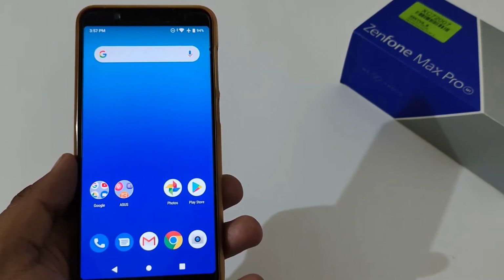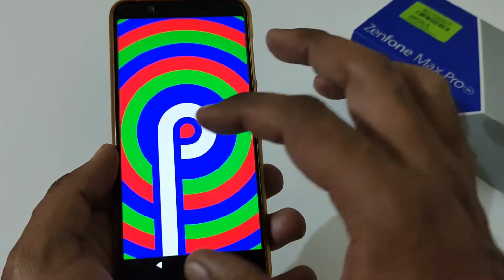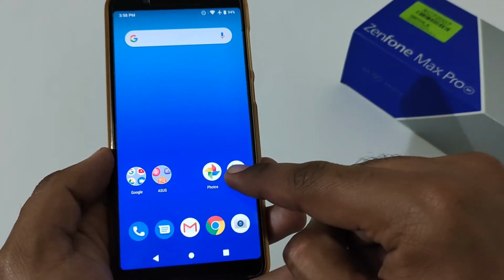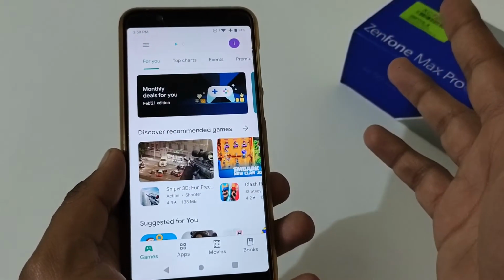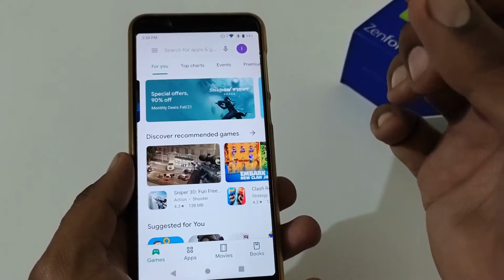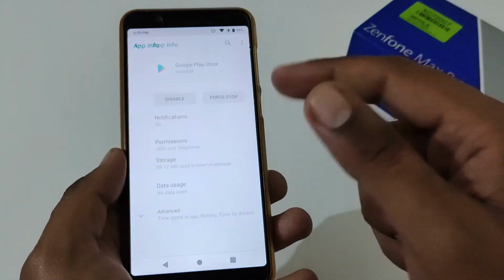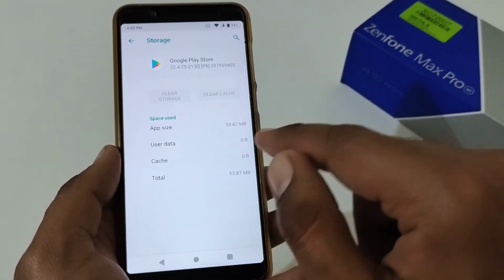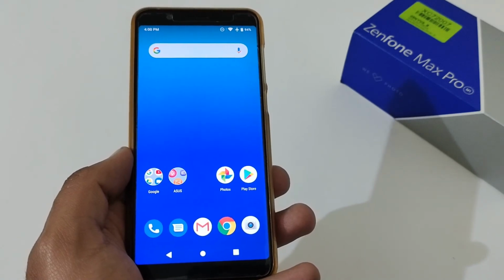Asus Zenfone Max Pro M1 and M2 | How to fix Google Play Store related problems | Android 9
Here is the video on How to fix Google Play Store related problems in Asus Zenfone Max Pro M1 and Asus Zenfone Max Pro M2.

Title: Asus Zenfone Max Pro M1 and M2 | How to fix Google Play Store related problems | Android 9

Tags: asus zenfone max pro m1 asus zenfone max pro m2 how to fix google play store related problems android 9 24by7everything

asus
zenfone
max
pro
m1
m2

android
9

how to solve google play store related problems in asus zenfone max pro m1
how to solve google play store related problems in asus zenfone max pro m2
how to solve google play store related problems in asus max pro m1
how to solve google play store related problems in asus max pro m2

how to solve google play store related problems in android 9

how to solve google play store related problems in android 9 for asus zenfone max pro m1
how to solve google play store related problems in android 9 for asus zenfone max pro m2
how to solve google play store related problems in android 9 for asus max pro m1
how to solve google play store related problems in android 9 for asus max pro m2

how to resolve google play store related problems in asus zenfone max pro m1
how to resolve google play store related problems in asus zenfone max pro m2
how to resolve google play store related problems in asus max pro m1
how to resolve google play store related problems in asus max pro m2

how to resolve google play store related problems in android 9

how to resolve google play store related problems in android 9 for asus zenfone max pro m1
how to resolve google play store related problems in android 9 for asus zenfone max pro m2
how to resolve google play store related problems in android 9 for asus max pro m1
how to resolve google play store related problems in android 9 for asus max pro m2

how to fix google play store related problems in asus zenfone max pro m1
how to fix google play store related problems in asus zenfone max pro m2
how to fix google play store related problems in asus max pro m1
how to fix google play store related problems in asus max pro m2

how to fix google play store related problems in android 9

how to fix google play store related problems in android 9 for asus zenfone max pro m1
how to fix google play store related problems in android 9 for asus zenfone max pro m2
how to fix google play store related problems in android 9 for asus max pro m1
how to fix google play store related problems in android 9 for asus max pro m2

Thanks !!!
24by7everything Team